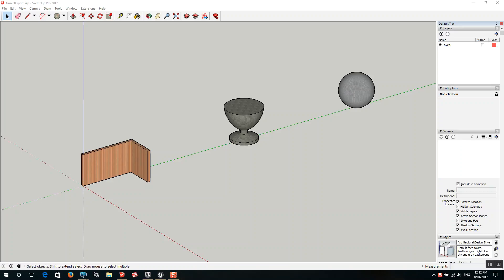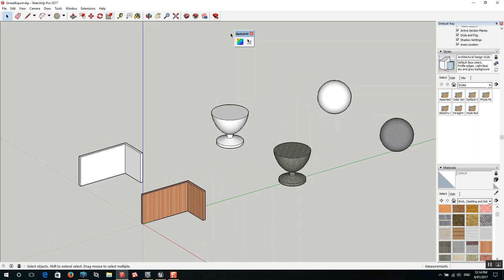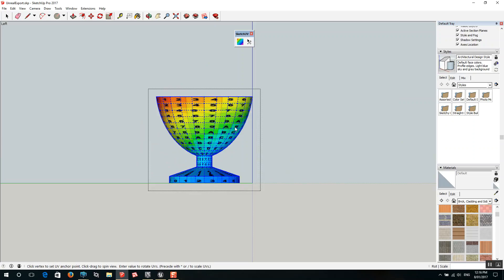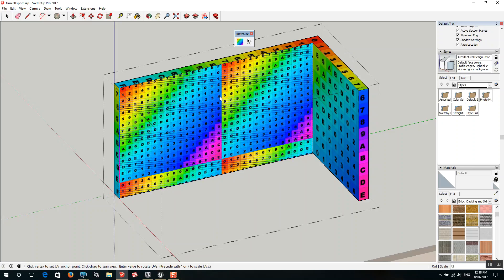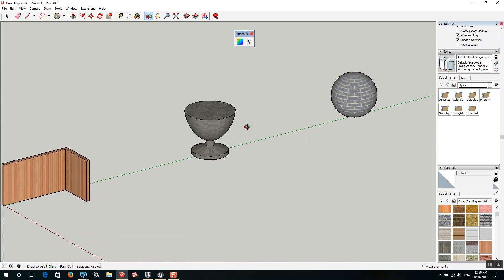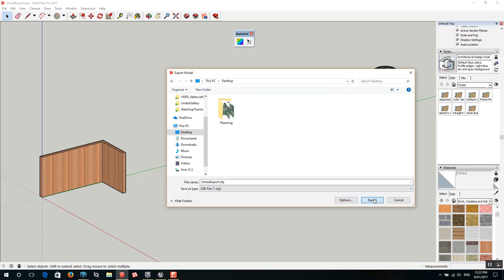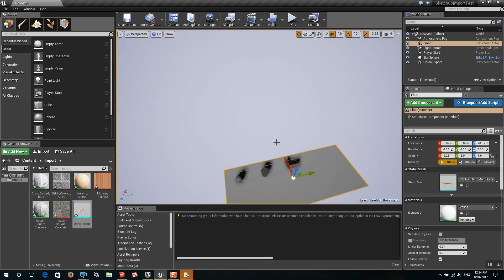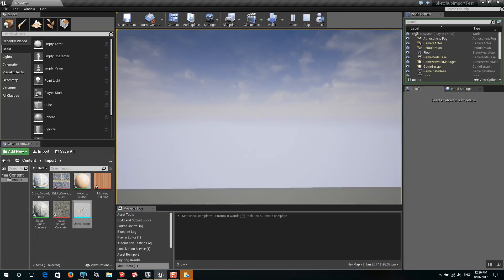Exporting From Sketchup to Unreal 4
Step-by-step process of assigning UV Coordinates to Sketchup objects and then importing them into Unreal 4 gaming engine. This method solves the issue of overlapping UV texture coordinates which most people experience - sketchuptraining.com.au